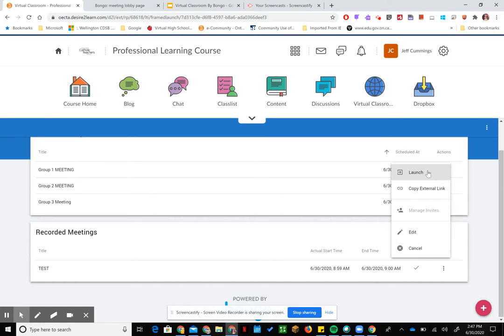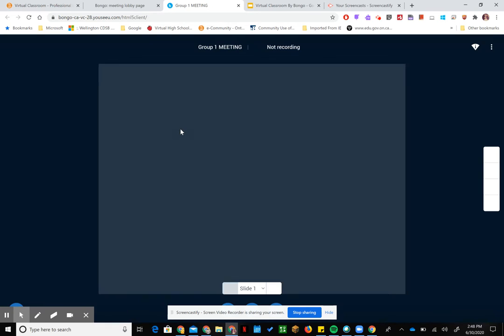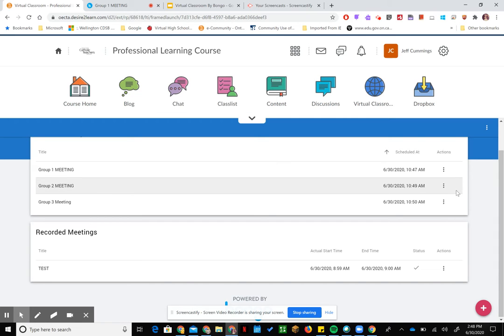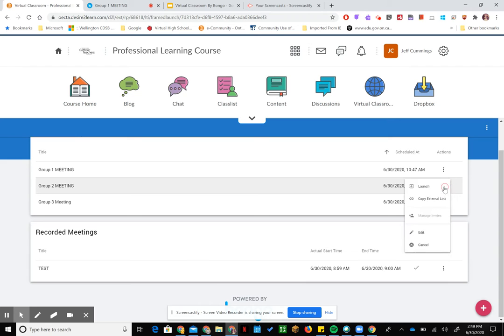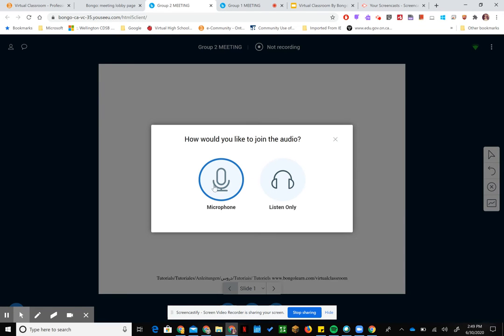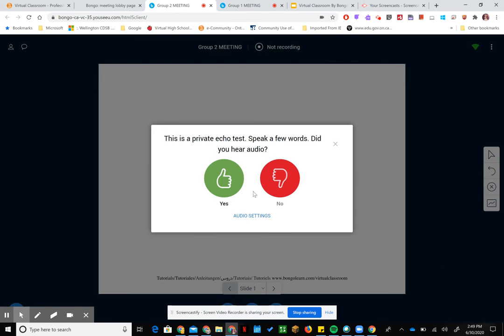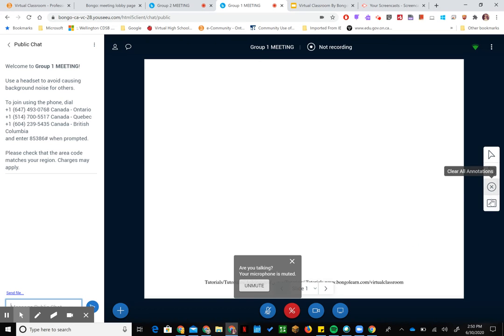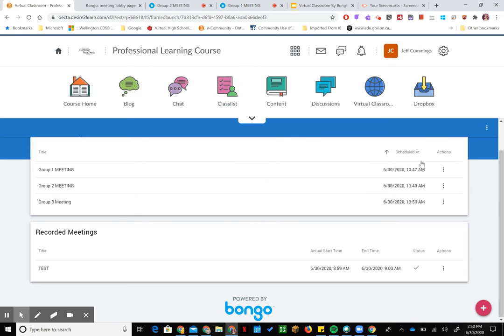D2L Creating Groupings with Virtual Classroom